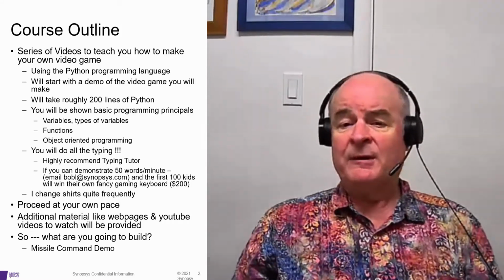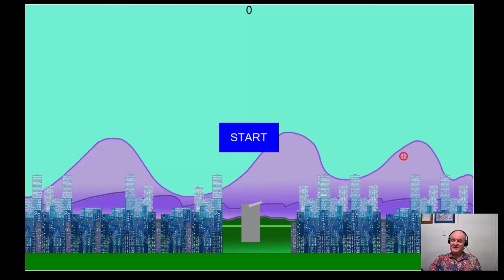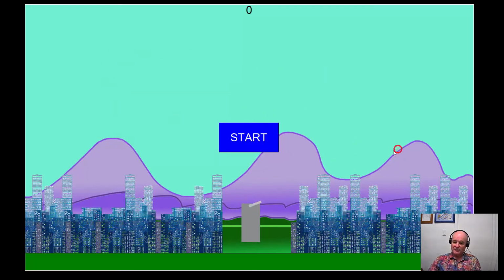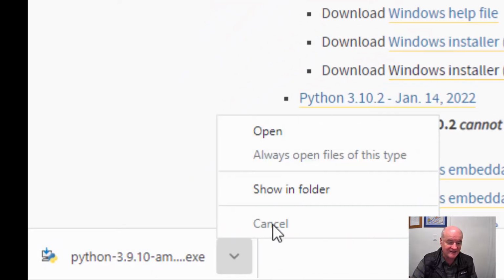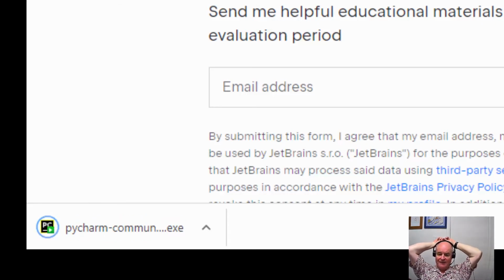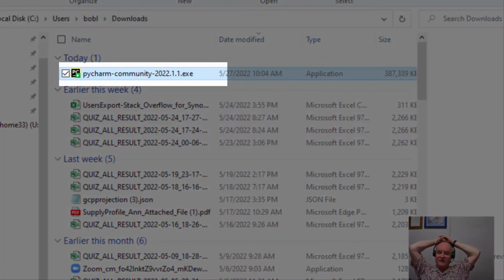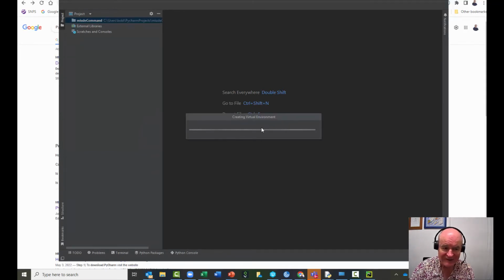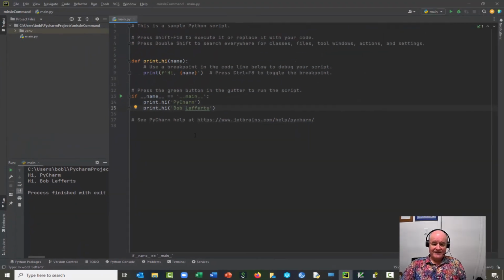Making Your Own Video Game: Missile Command #1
1st Video in the series to make your own video game